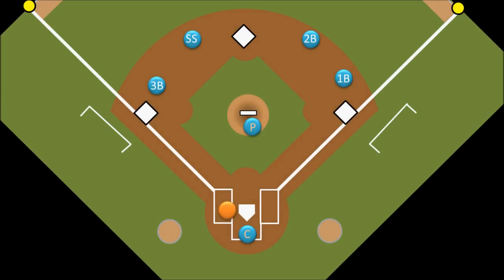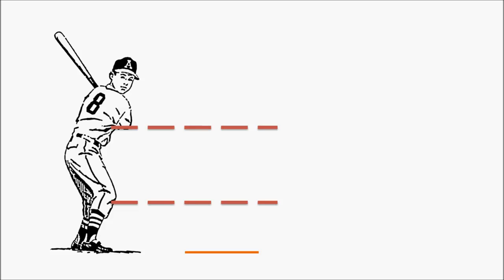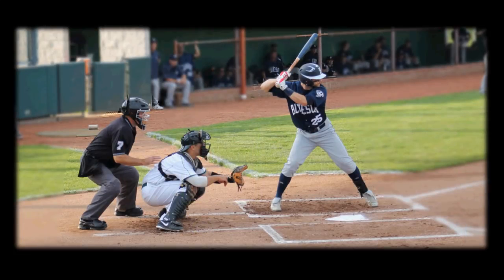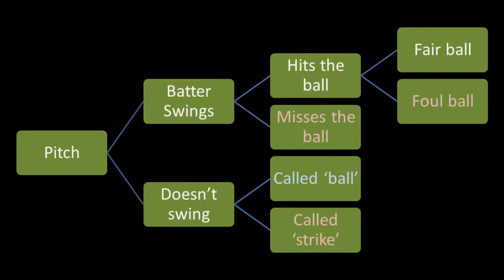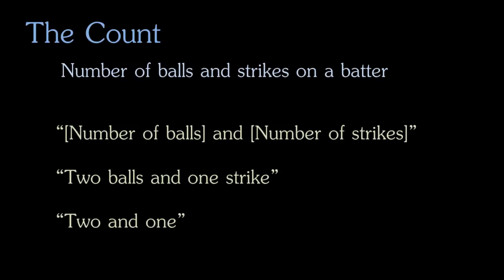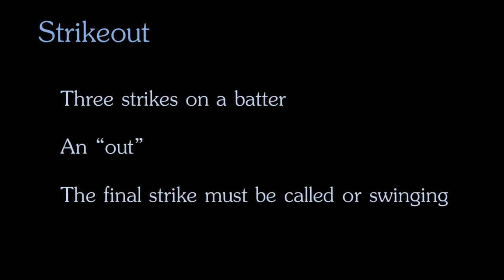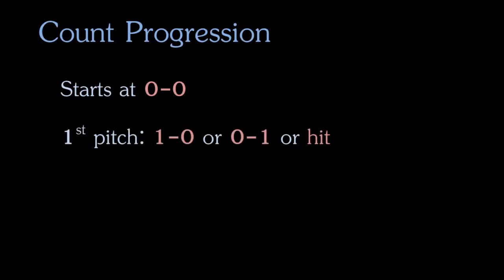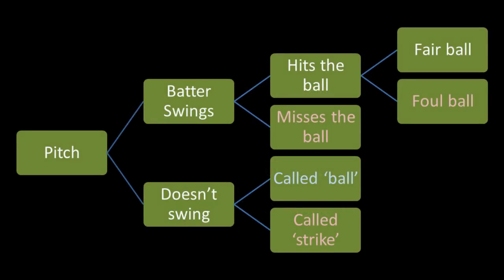Intro to Baseball Balls Strikes and The Count###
Baseball a simple game. Learn more about this game in this video.